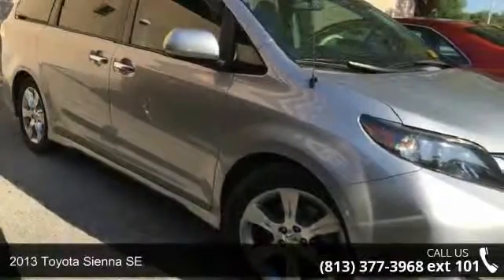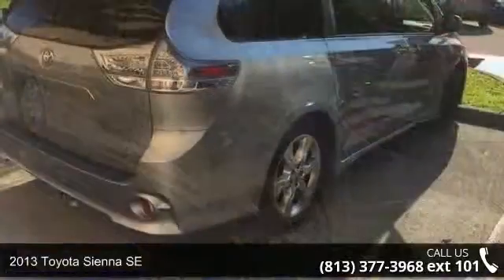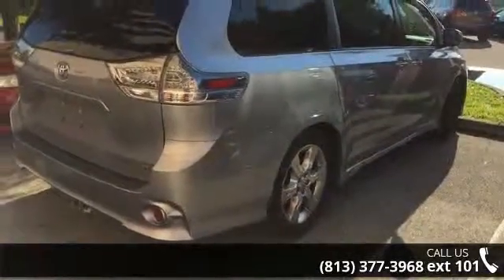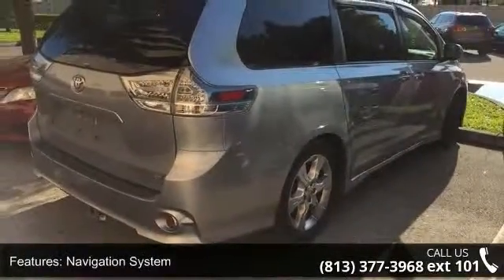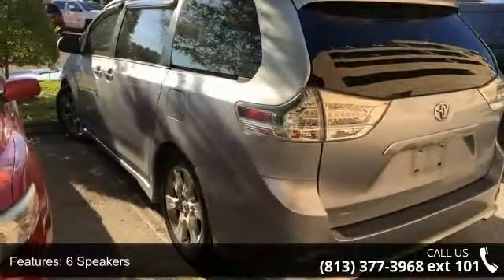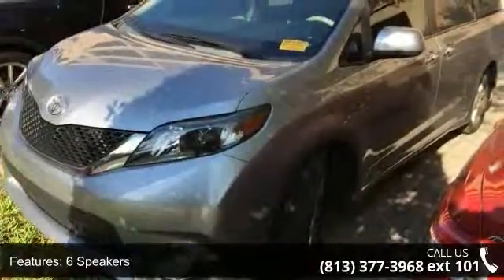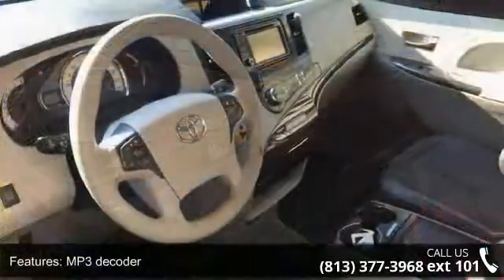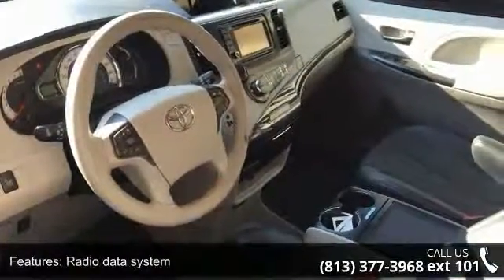2013 Toyota Sienna SE - Veterans Ford - Tampa, FL 33625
CLEAN CARFAX CHECK NO DAMAGE REPORTED ONE OWNER, NAVIGATION, SUNROOF, Rear Power Liftgate, and Dual Power Sliding Doors. 19"  Alloy Wheels, Automatic temperature control, Blind Spot Monitor Lane Change Assist, Front dual zone A/C, Navigation System, Power Tilt/Slide Moonroof w/Sunshade, Remote keyless entry, and Steering wheel mounted audio controls. Take your hand off the mouse because this 2013 Toyota Sienna is the van you've been trying to find. This fantastic Toyota is one of the most sought after used vehicles on the market because it NEVER lets owners down. Nobody beats a Veterans Ford deal!!